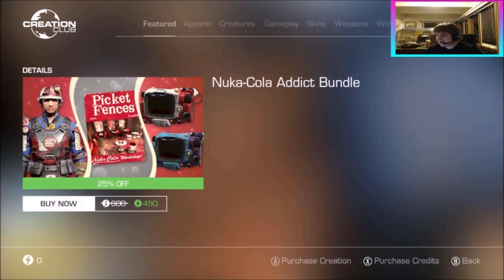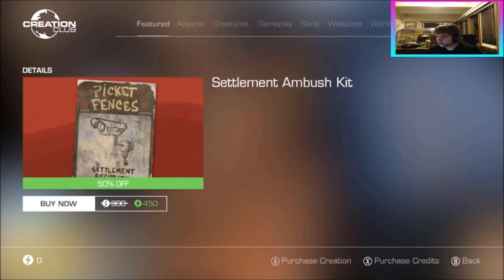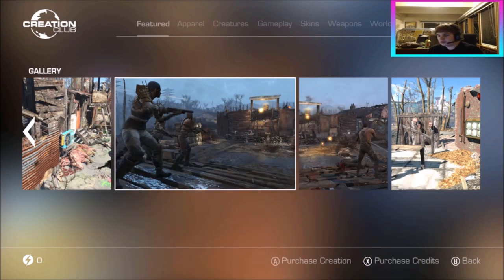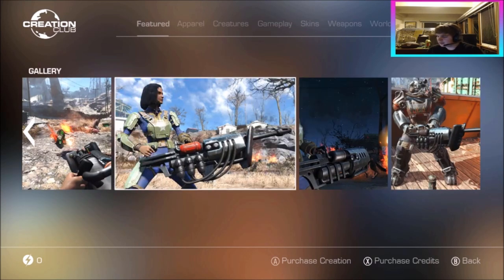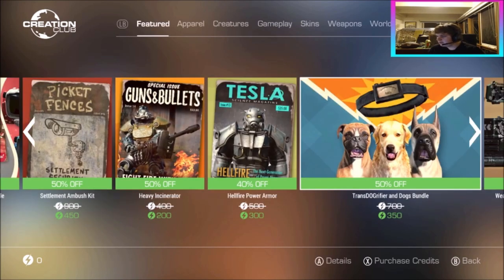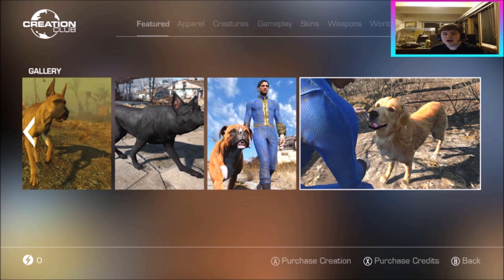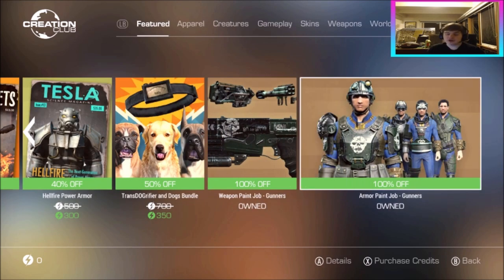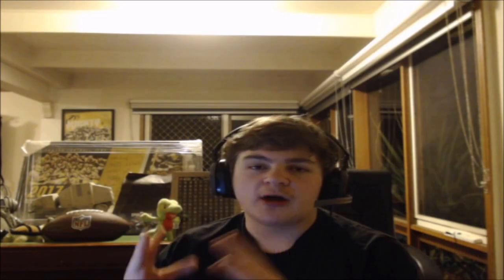WE GOT OUR FIRST FALLOUT 4 CREATION CLUB UPDATE IN OVER A MONTH!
Thank you so much for watching this video make sure to leave a like and subscribe to the channel for all the latest Fallout content and news and don't forget to tell me what your thoughts and opinions are with the new Creation Club news!

Outro Song! Cartoon - On & On (feat. Daniel Levi)